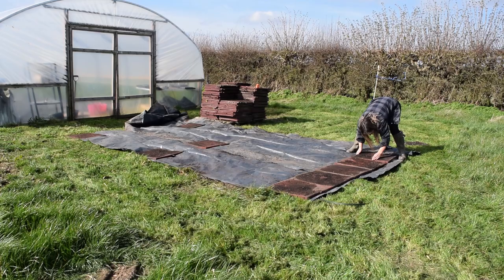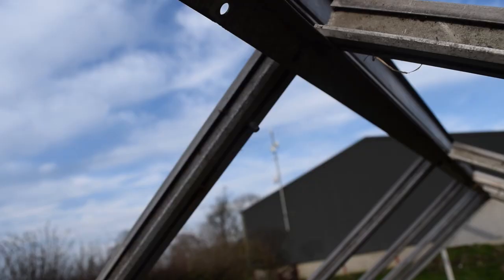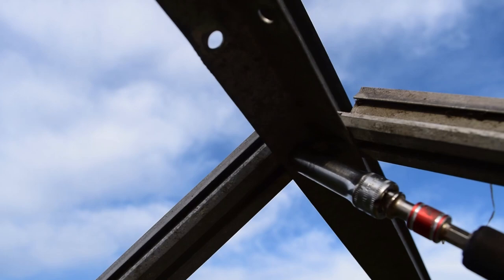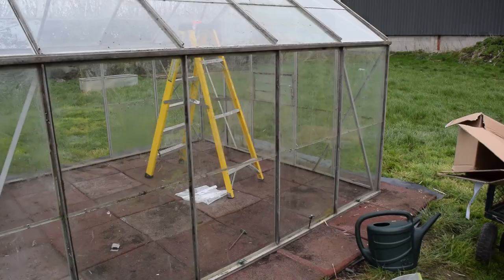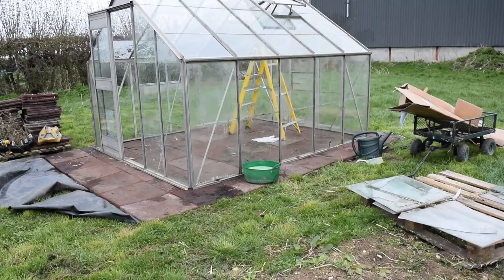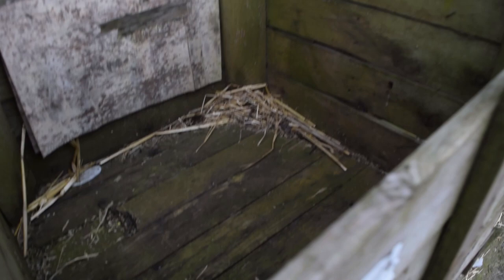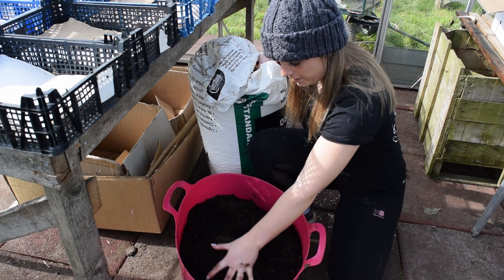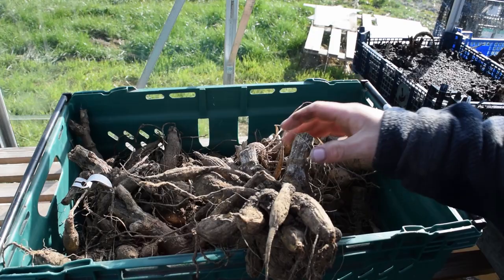BUILDING A SECOND HAND GREENHOUSE & GETTING THE DAHLIAS STARTED | FLOWER FARMING | GARDENING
Hello Guys! This week you can watch me struggle to put up a second hand greenhouse so that I can get my dahlia tubers started! We were running extremely low on seed starting space so I purchased a second hand greenhouse and put it up last week. Hope you enjoy! Thanks you for visiting our new YouTube channel! I am Sarah business owner & flower farmer @ Bloom & Gray. I'm looking forward to sharing videos with you about flower farming life. ↠ Facebook Shop our Amazon storefront where we list the items we use regularly on our farm